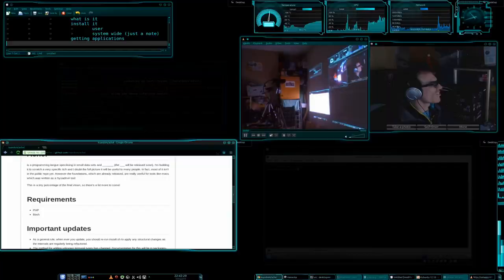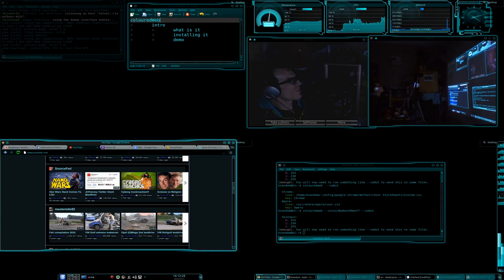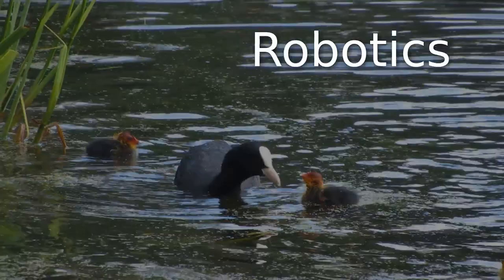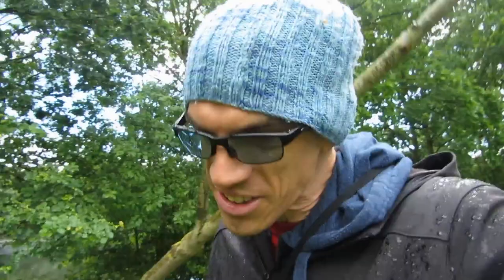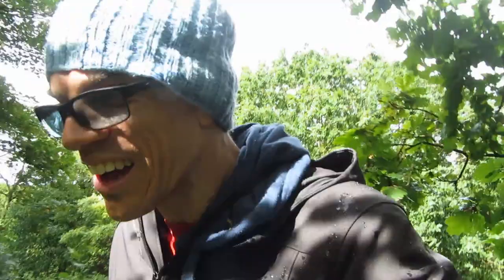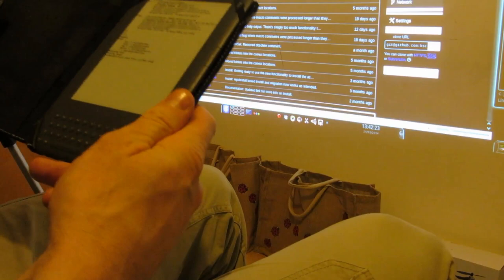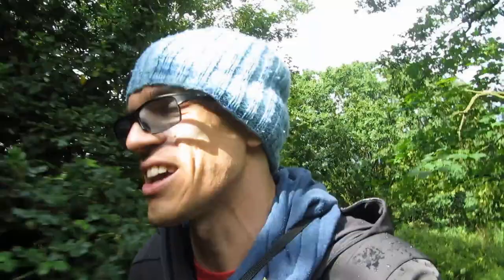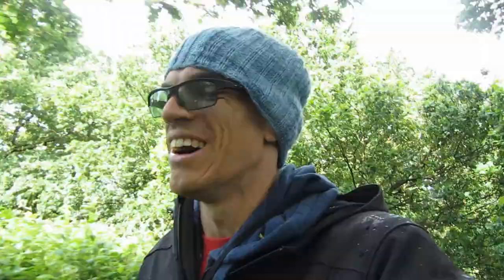My sabbatical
I'm nearing the end of my sabbatical, and I did stuff! Here's an ultra short summary of what I did.